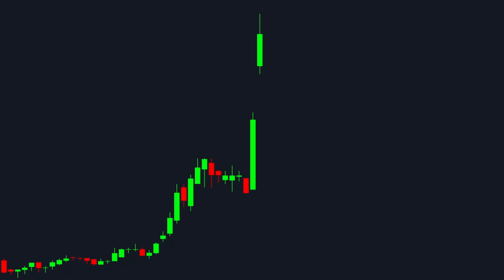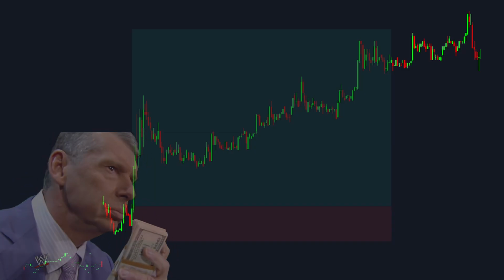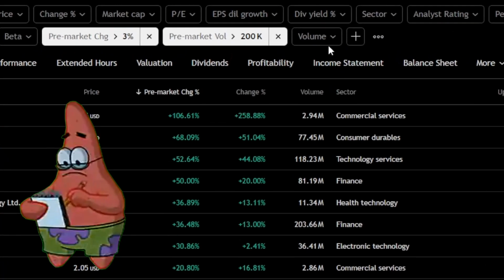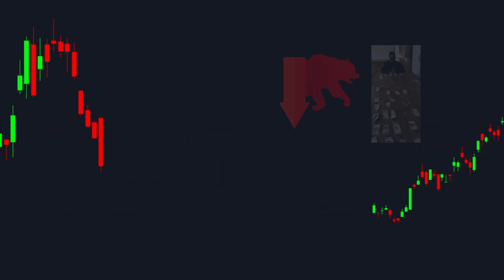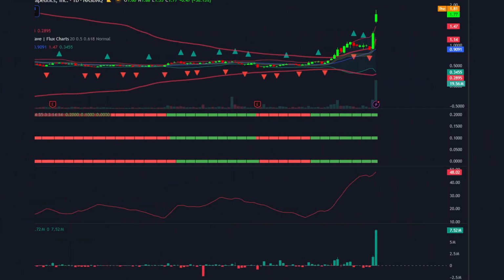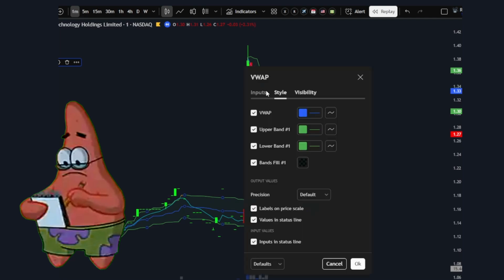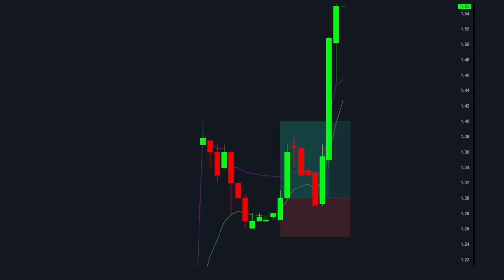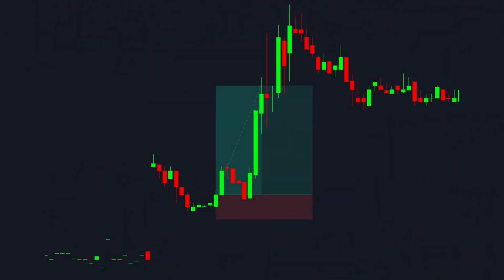Gap & Go Trading for Beginners (5-Minute Guide)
How to Trade Gap & Go Stocks (Full Guide in 5 Minutes)

In this video, I explain the Gap & Go day trading strategy step by step.
You’ll learn what a gap is, why some stocks continue moving after the open, and how traders look to trade that momentum during the opening session.

I show you how to prepare before the market opens, how to scan for the right gap stocks, how to avoid bad setups, and how to trade the open using the 9 EMA and VWAP.
You’ll also see real intraday examples and live trades taken inside our Discord.

This is a simple, repeatable strategy focused on momentum, structure, and risk management.

My Links:
• My Linktree for everything